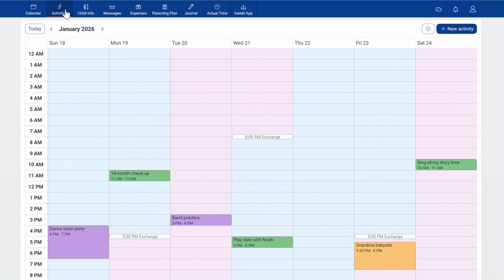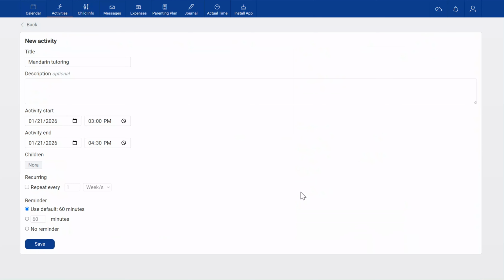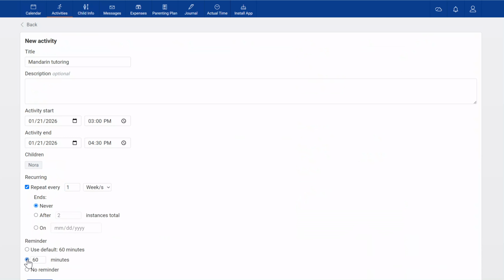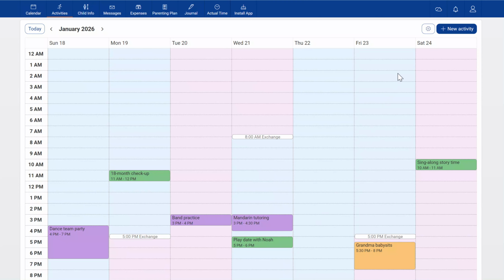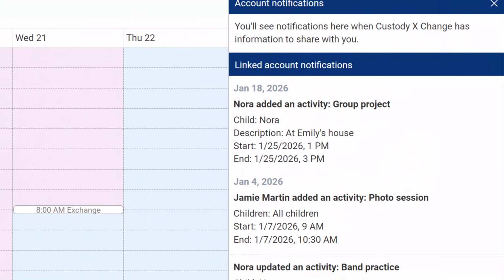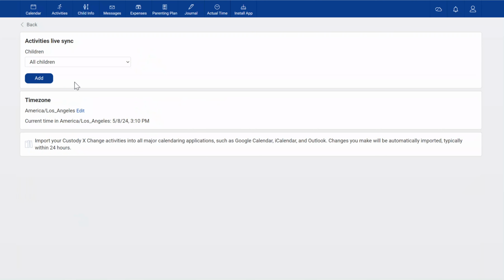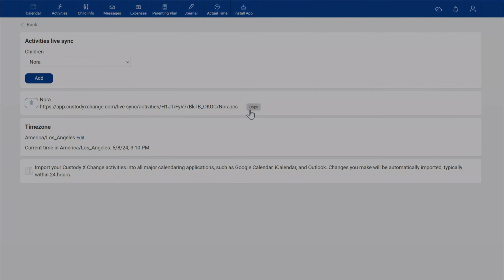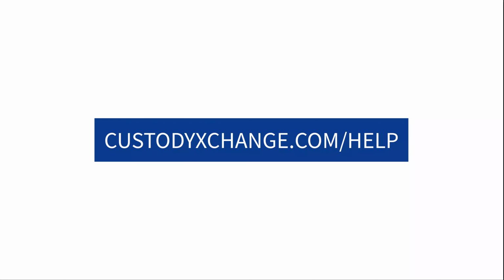How to Schedule Activities in Custody X Change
Here's how to use the Custody X Change activities center, where you enter events that don’t change who has custody.

We'll look at:
- Switching which custody calendar appears behind your activities
- Adding a new activity
- Setting it to recur
- Setting a reminder
- Hiding and viewing activities assigned to certain children
- Choosing each child's color
- Sending your activities to an external calendar, like a Google calendar